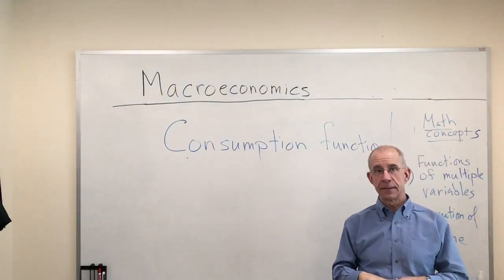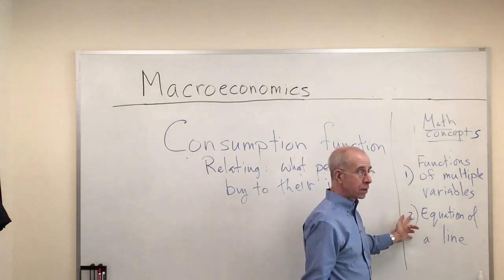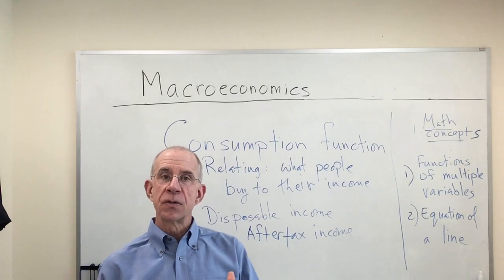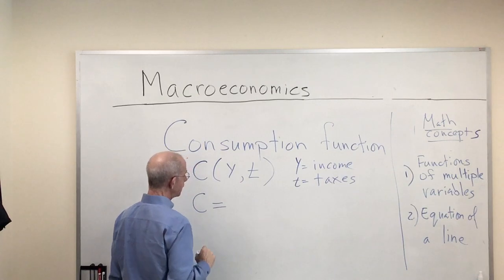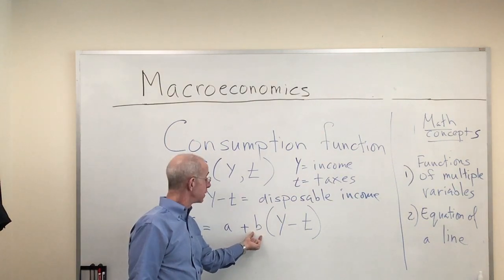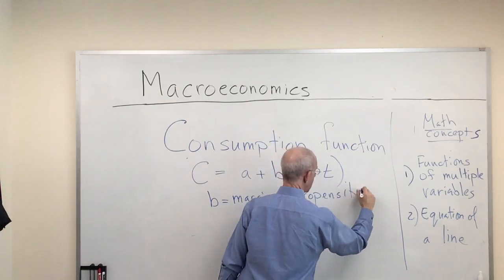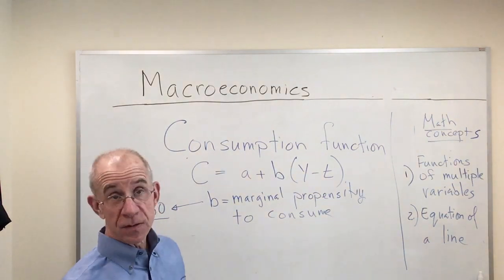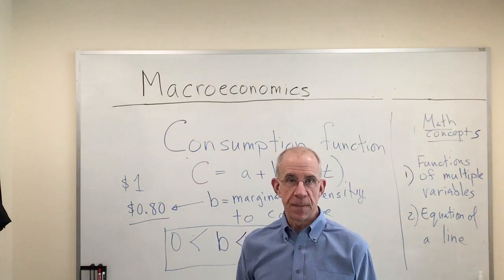Macro basics: Consumption function